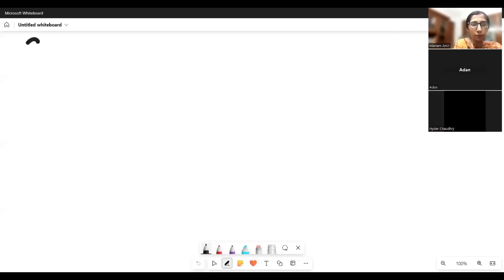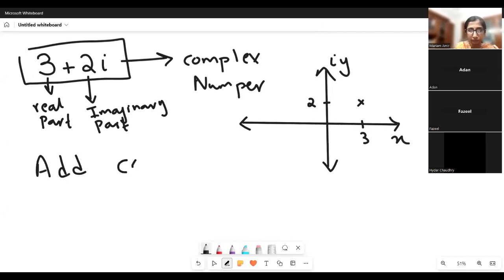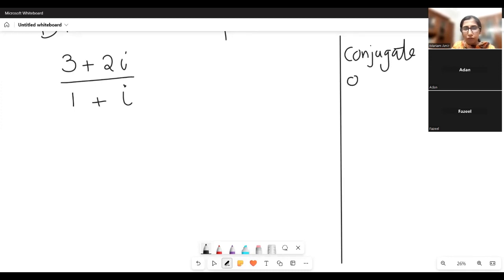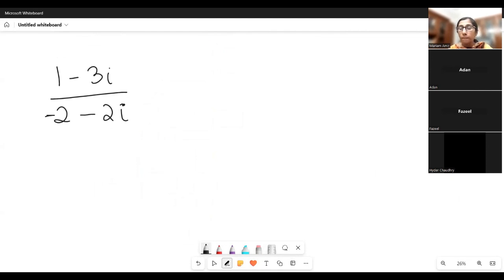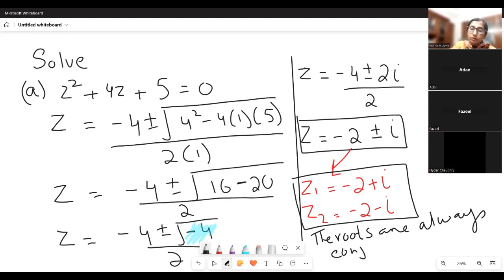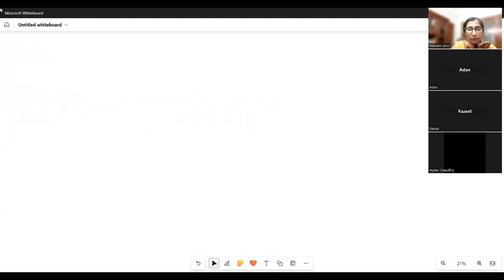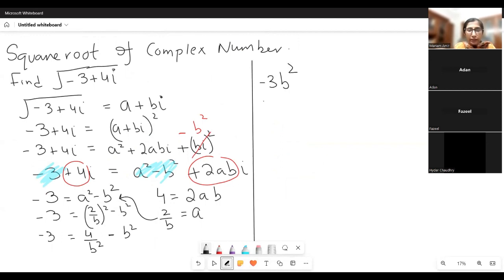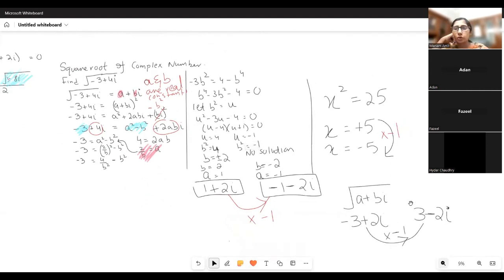Complex Numbers (Lesson 1) A levels Math 9709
Introduction to complex numbers , addition , subtraction , multiplication and division (rationalization)of complex numbers. Solving quadratic equation with complex roots. Finding square root of complex number.